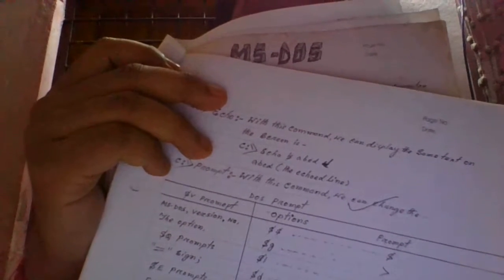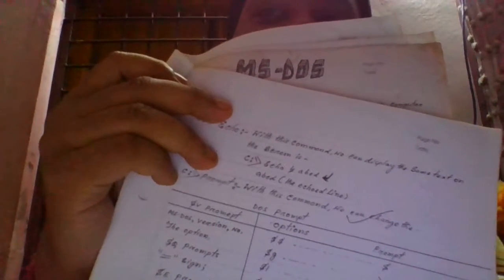NARAYAN GUHA COMPUTER THEORETICAL CLASS 2018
THIS IS A BASIC CLASS OF COMPUTER THEORETICAL.IT CONTAINS MS-DOS,"SYSTEM FILE",COMMAND PROMPT,MICROSOFT DISK OPERATING SYSTEM VERSION-6.0,MS-DOS COMMAND,INTERNAL COMMANDS,BATCH FILES,MICROSOFT WINDOWS-98,MICROSOFT WORD,HTML,SQL ETC.